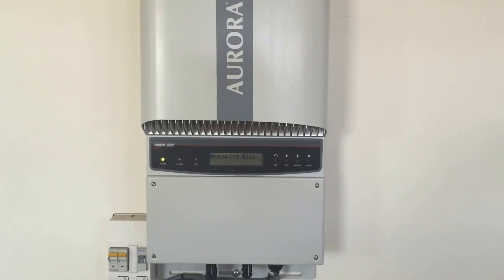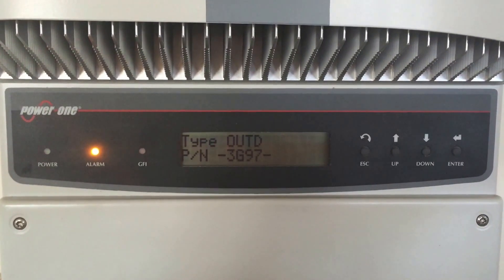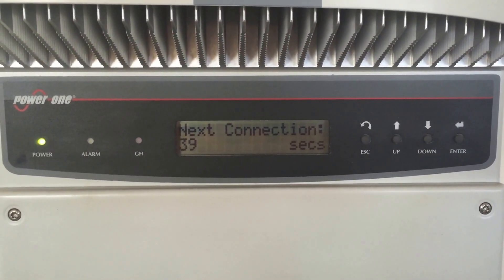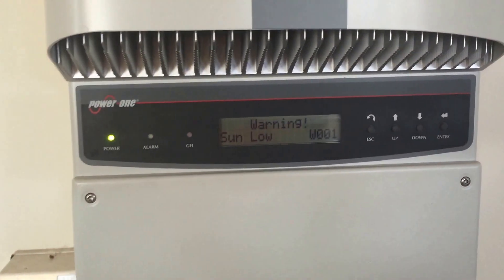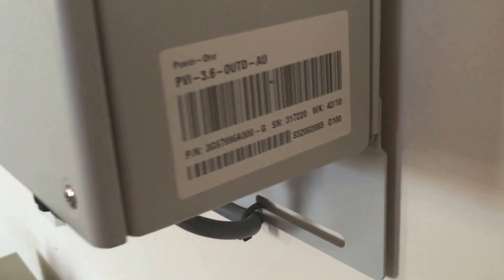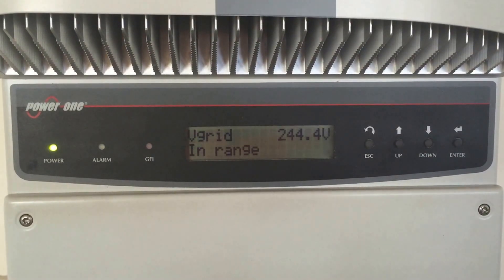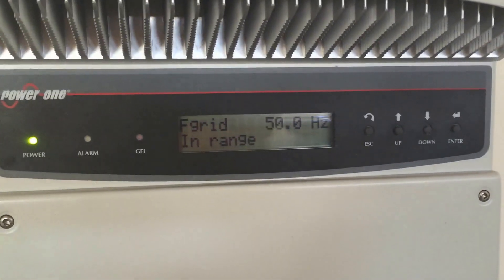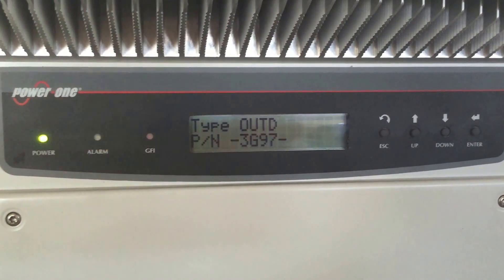Power One Inverter Int. Error E031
Have you just checked your Power One solar inverter and found an orange alarm light on and an Int. Error E031 message on the screen?
It's not what you wanted to see and unfortunately it isn't good news; find out what you can do about it by watching this video from Gold Coast Solar Power Solutions.